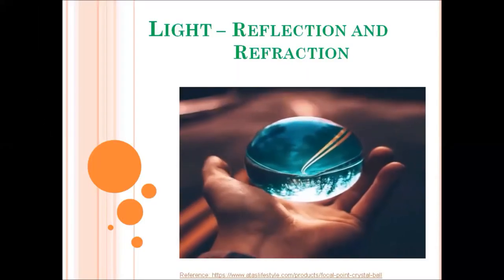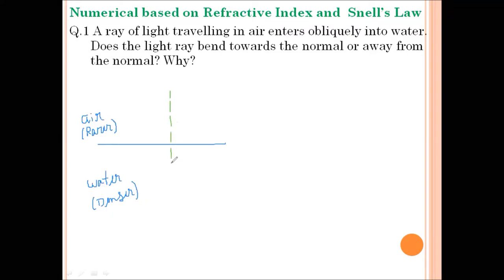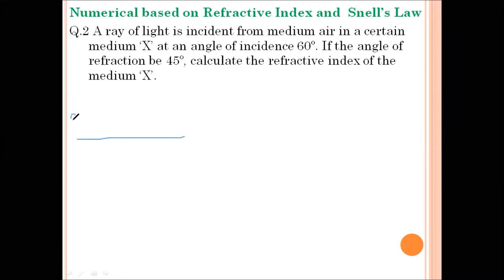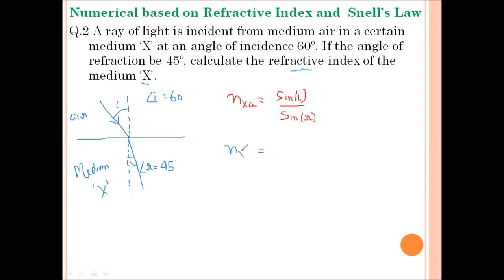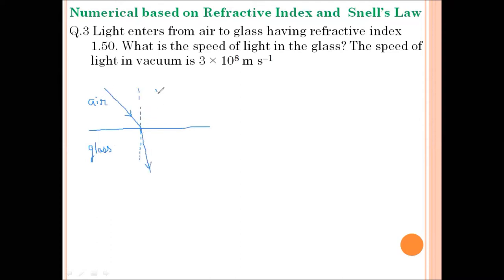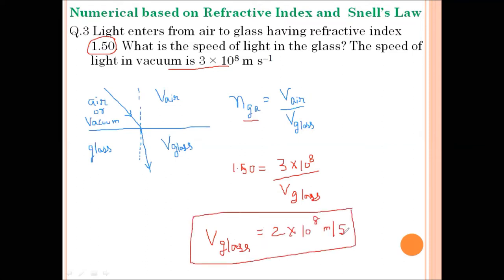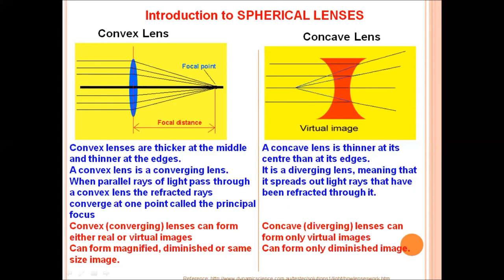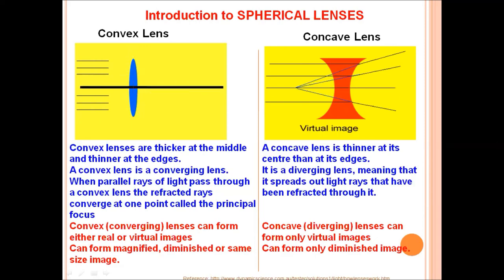Class X (Physics) LIGHT Lecture 7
Video Content: Numerical based on Snell’s Law and refractive Index, Effects of Refraction and Introduction to Spherical Lenses